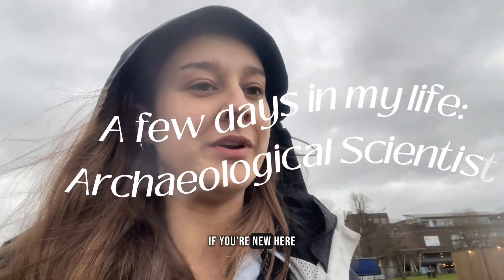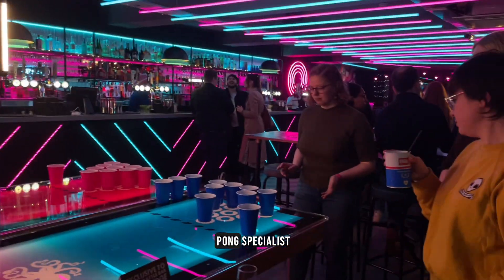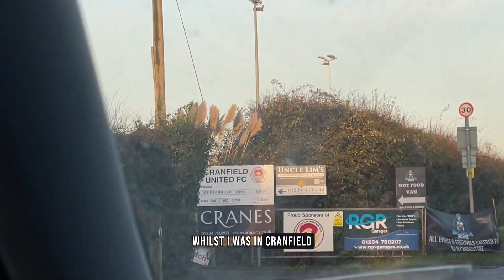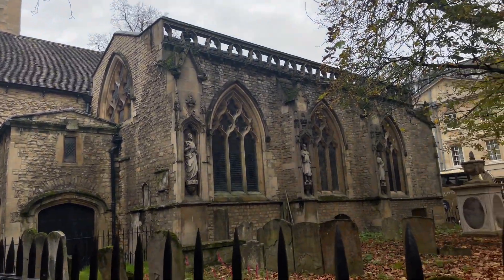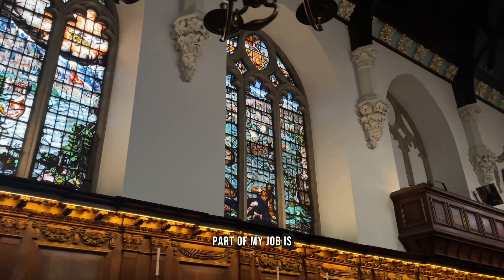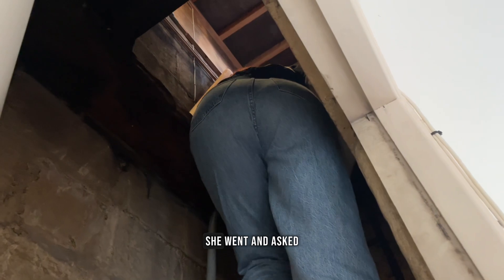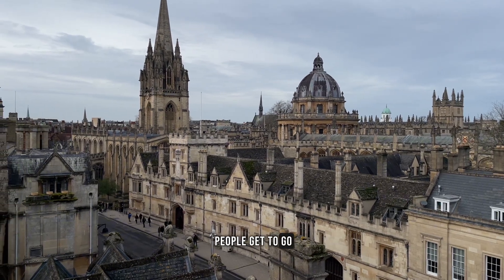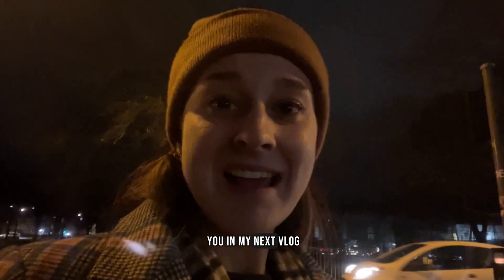(OC) Cambridge Archaeologist vlog ⎸Oxford Day Trip & UNIV College Tour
Spend a few days with me in Cambridge & Oxford, ft tour of University College @oxforduniversity with @SavannahPhillipss and climbing St Mary's Tower with @thehistorygossip! Hi I'm Rosie an Archaeological Scientist and here's what I got up to on a random Thursday & Friday in December.